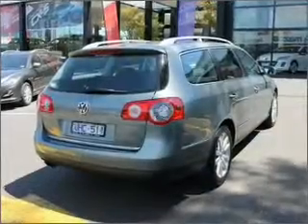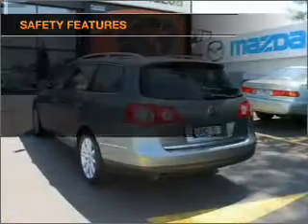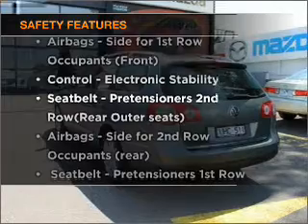2006 VOLKSWAGEN Passat FSI - Burwood VIC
2006 VOLKSWAGEN Passat FSI 2 litre Sports Automatic Wagon GREY Exterior.